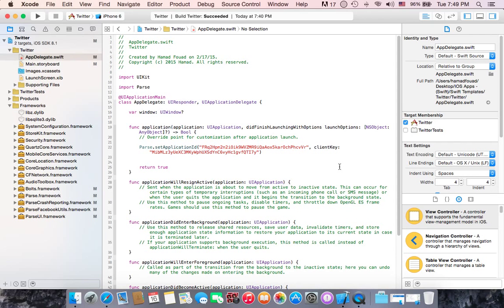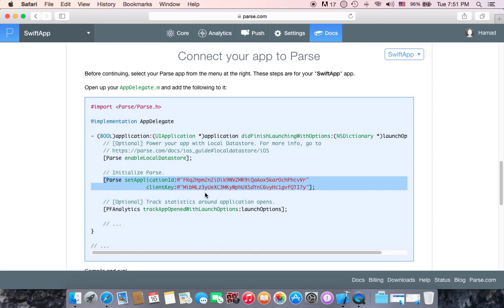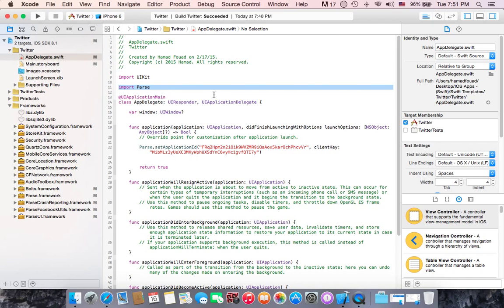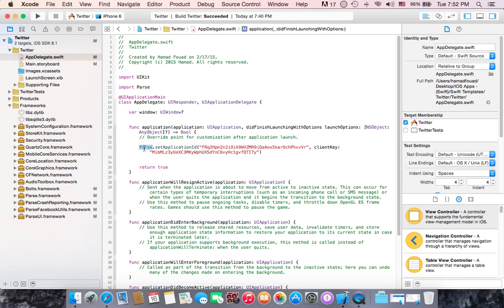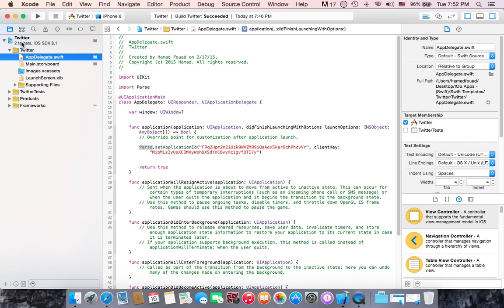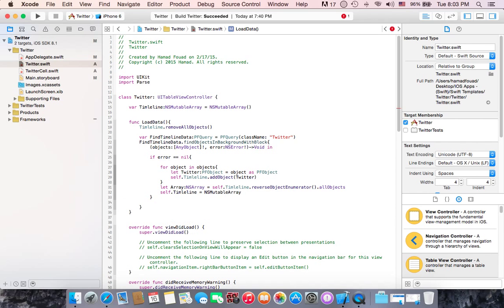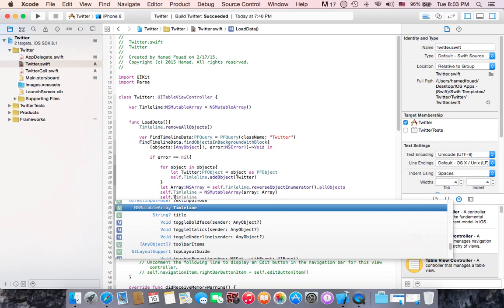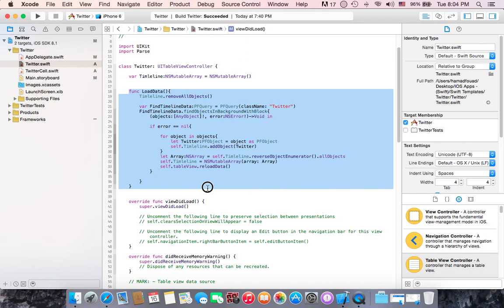Make Twitter Clone App in Swift Using Parse Part One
Make Twitter Clone App in Swift Using Parse

- In this Lecture you are going to Learn how to Make Twitter Clone App in Swift Using Parse and retrieve data from database

Download Xcode files from this Link
Coming Soon!!

Made by
Hamad Fouad ©